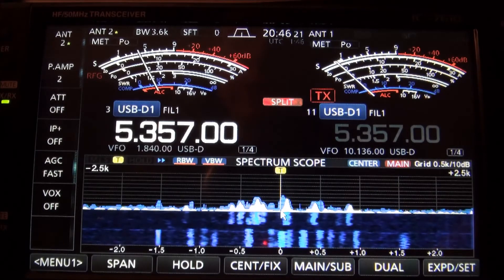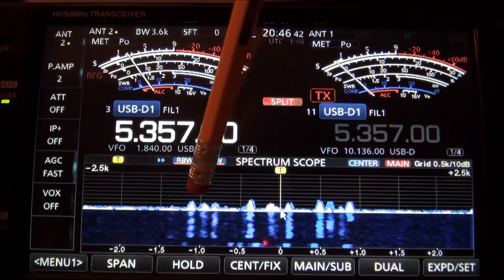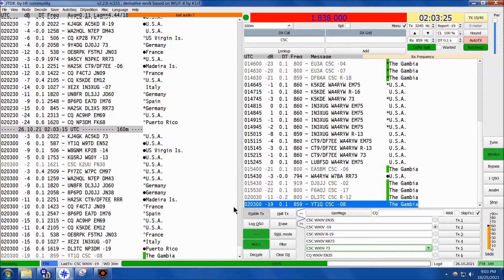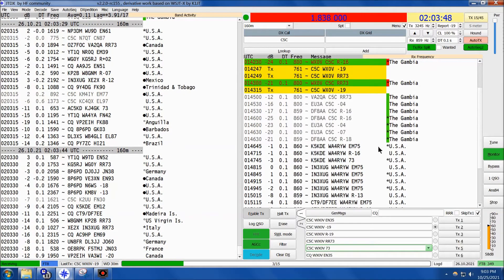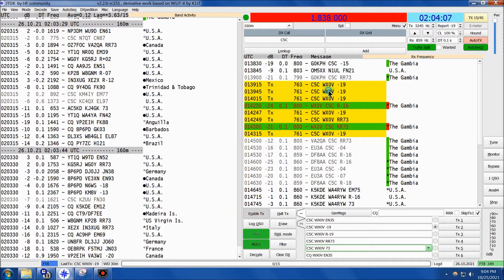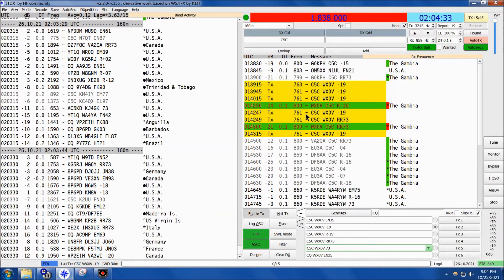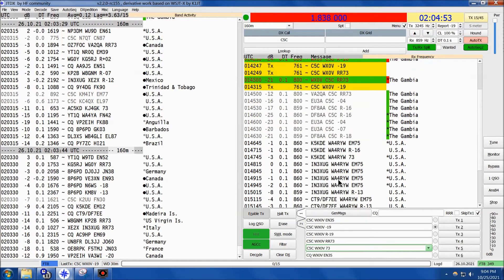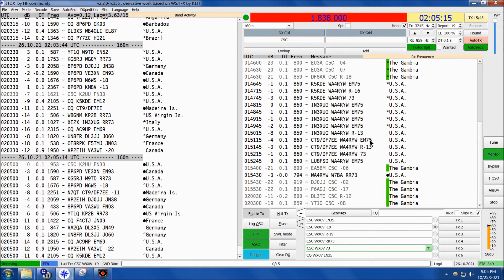C5C on 60m FT8 - October 26 2021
C5C is now QRV from The Gambia.  Here is some of their operation on 60 meter FT8.